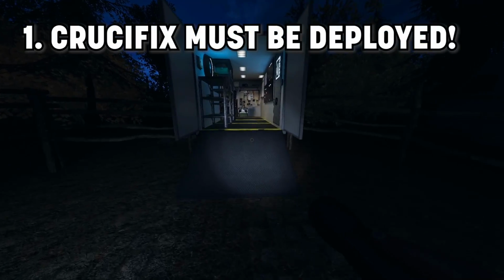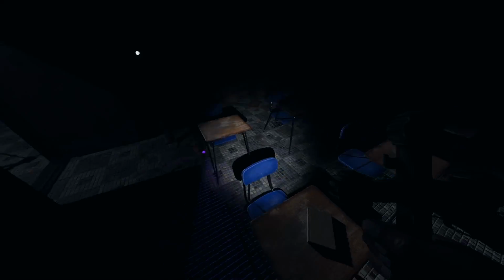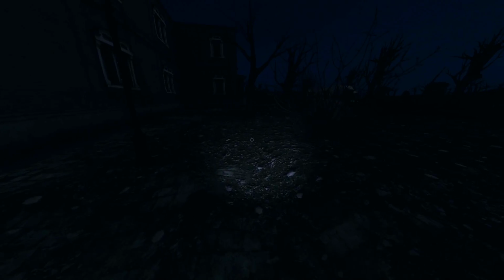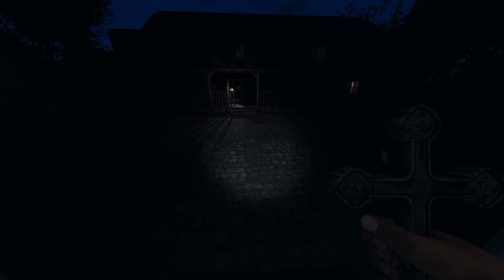PHASMOPHOBIA - Crucifixes OP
At least my click bait title had a good pun.